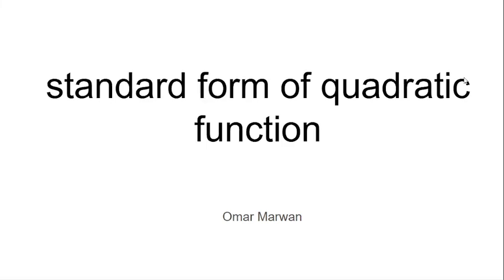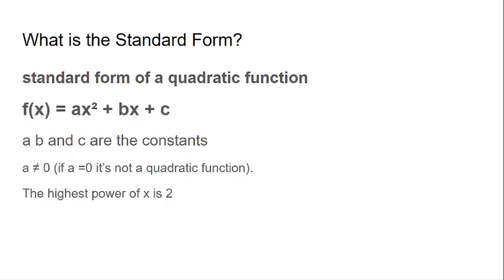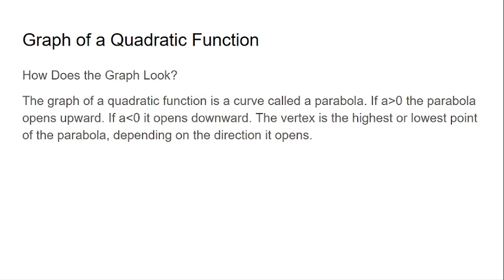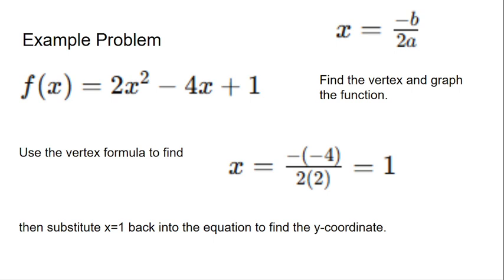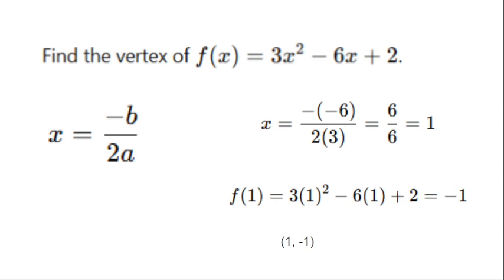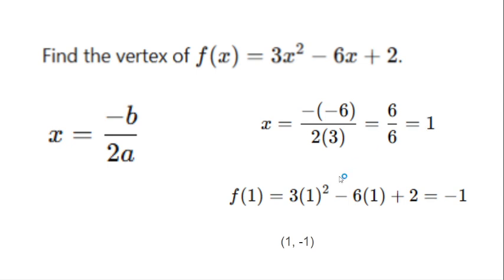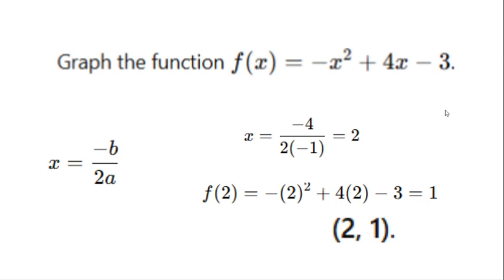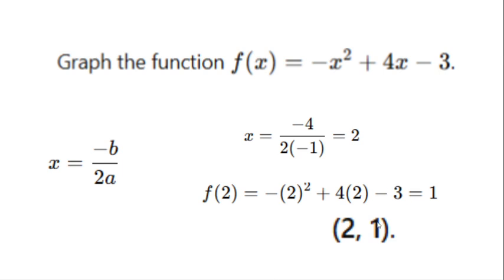standard form of quadratic function